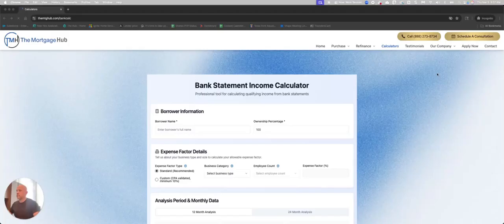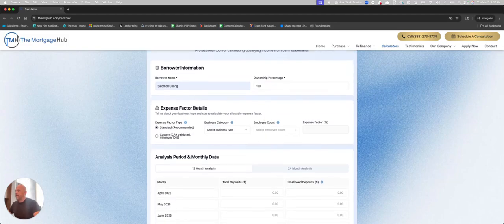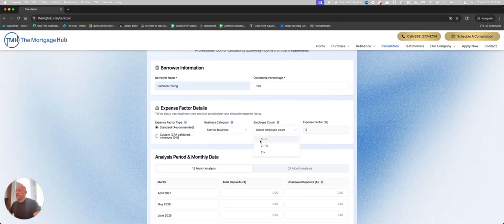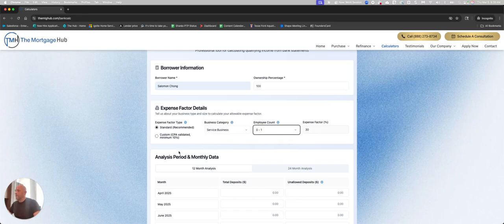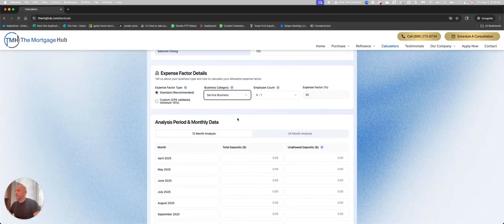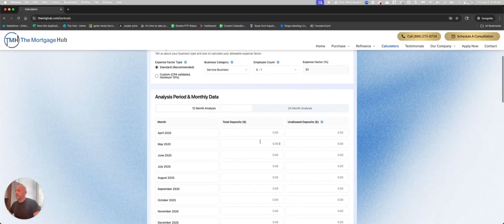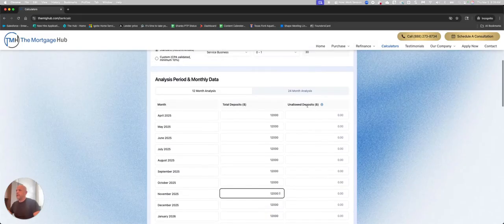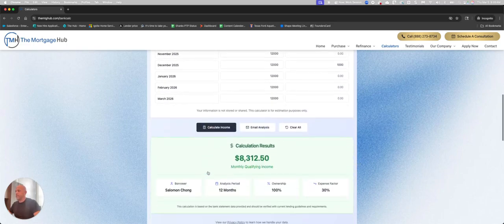Bank Statement Mortgage Income Calculator - See What You Qualify For in 60 Seconds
DESCRIPTION:

If you’re self-employed and considering a bank statement loan, you’re probably wondering: How much do I actually qualify for? I built a free calculator that shows you in 60 seconds - using the exact same method lenders use.
This calculator takes your monthly bank deposits and calculates your qualifying income using the 12 to 24-month average method that most lenders require. No sales pitch. No waiting for a callback. Just transparency.

HOW IT WORKS:
 ∙ Enter your name and ownership percentage
 ∙ Select your business type (service, product, or real estate)
 ∙ Choose your employee count (affects expense factor)
 ∙ Enter 12-24 months of deposit data
 ∙ Flag any unallowed deposits (transfers, gifts, reimbursements)
 ∙ See your qualifying income instantly
 ∙ Download detailed PDF breakdown (optional - requires email)

EXAMPLE FROM VIDEO:

$12,000/month average deposits × 30% expense factor = $7,000 qualifying income. The calculator uses industry-standard formulas based on your business type and size. Every lender has slightly different guidelines (12-month vs 24-month average, different expense ratios by industry), but this gets you 90% of the way there and shows you exactly what lenders see.

STRATEGIES TO IMPROVE YOUR QUALIFYING INCOME:

 ∙ Structure deposits more consistently
 ∙ Reduce personal transfers that dilute business income
 ∙ Use dedicated business account
 ∙ Talk to your CPA about timing discretionary expenses

💼 READY TO DISCUSS YOUR SITUATION?

I’ll walk you through your actual bank statements and show you exactly what you qualify for.